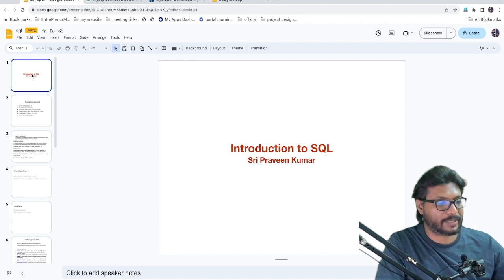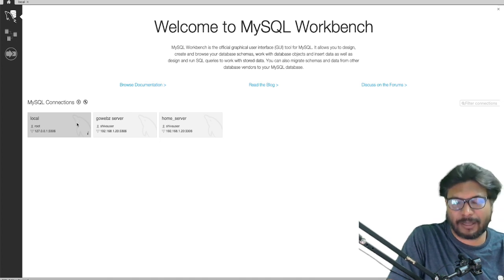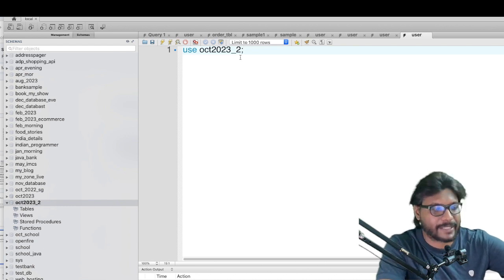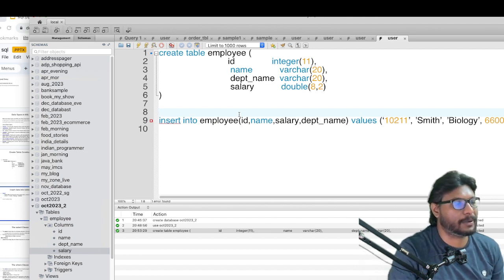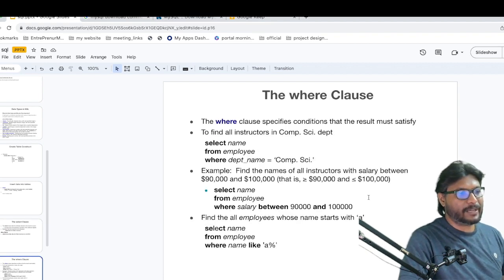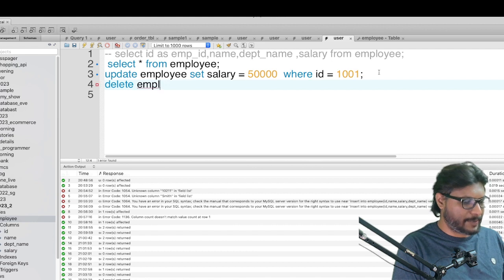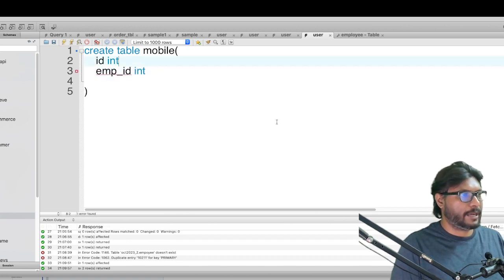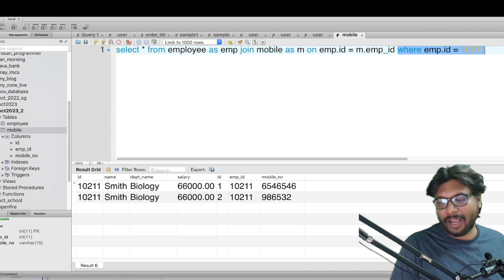Mysql for beginners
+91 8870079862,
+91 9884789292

in this video we are discussing below concepts:

Creating database
Creating table
Inserting the data in the table
Selecting the data in the table
Update the data in the table
Joining the two tables

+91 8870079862